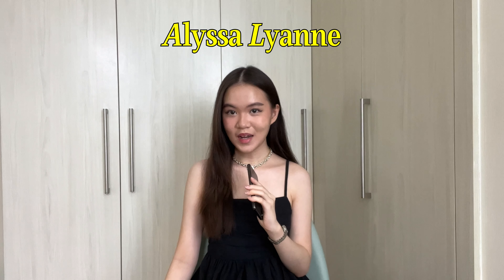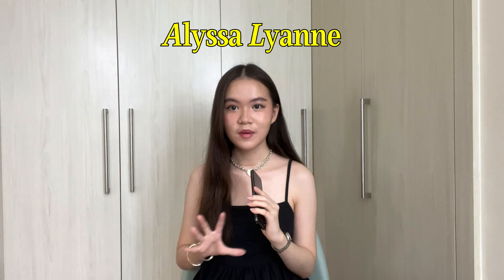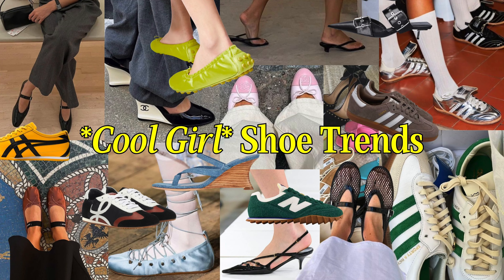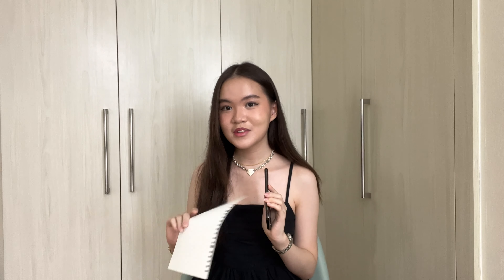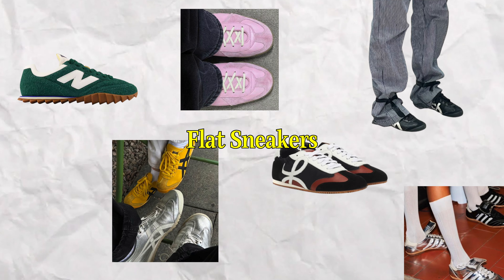COOL GIRL SHOE TRENDS 2023 | Alyssa Lyanne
COOL GIRL SHOE TRENDS 2023
-- a whole video dedicated to fun current shoe trends

in this video: shoe trends,sneaker trends,sneakers,shoes,what shoes to wear,heels,heel trends,what sneakers to buy,what shoes to buy,what sneakers to wear,nike dunks,summer trends,2023 trends,2023 shoes,2023 sneakers,soccer shoes,ballet,loafers,converse,adidas campus,new balance,gazelles,gazelles colors,hanna schonberg schoes,delaney childs shoes,miu miu,shoe trends 2023,new balance rc30,chanel,chanel ballet flats